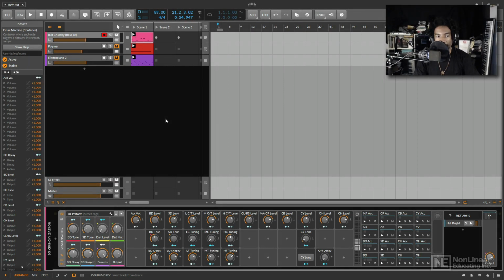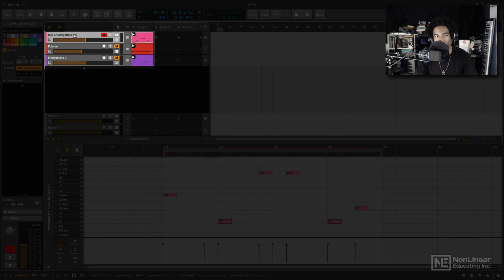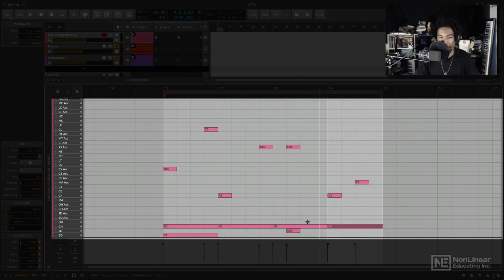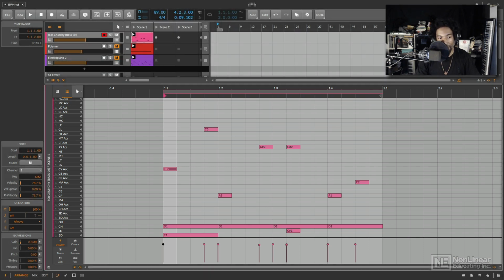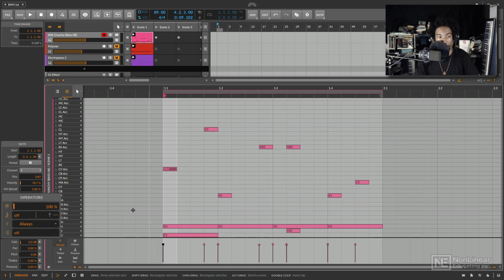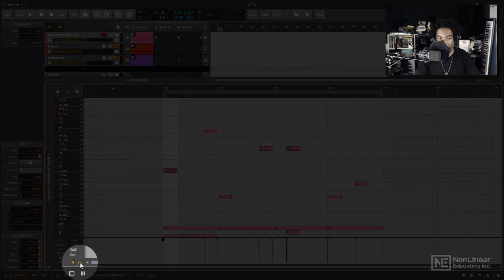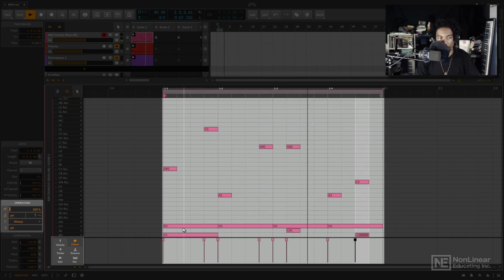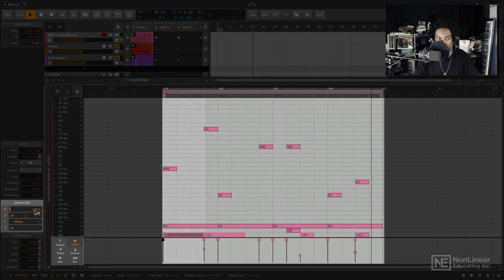Bitwig Studio 401: Bitwig Studio Advanced Production Workflows - Chance Operator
Bitwig Studio 401: Bitwig Studio Advanced Production Workflows by Thavius Beck
Video 2 of 13 for Bitwig Studio 401: Bitwig Studio Advanced Production Workflows

First launched in 2014, Bitwig Studio has grown into a very mature DAW. Version 4 introduces new powerful features that can help you reach new creative heights... as long as you know how to use them! This course, created by the amazing and always entertaining Thavius Beck, is designed to show exactly how to make the most out of these features in a musical context. Join him in this course now, and learn some advanced Bitwig production workflows...

First, you learn about the powerful new Operators. Similar to features available on Elektron hardware, Operators are very cool and a lot of fun! Thavius shows you how you can use them to bring to life repetitive loops. The Operators include four modes (Chance, Repeats, Occurrence and Recurrence) that can completely transform a basic idea into something great and complex. Couple that with the Fill Mode, and you'll see why the best loops actually don't loop!

Next, you learn to add randomness and controlled-chaos to your music using the Spread feature by modulating various synth parameters. The course also cover Comping, another great new features introduced in Bitwig Studio 4. The traditional use of comping would be to combine the best parts of many takes to create a perfect one, but Thavius goes further than that and reveals how to use it to generate interesting textures and unique sonic material. You also learn how to import data from your FL Studio and Ableton Live projects, and more...

It's time to get creative! Join Certified Trainer Thavius Beck in this creative journey, and discover new Bitwig techniques and workflows.